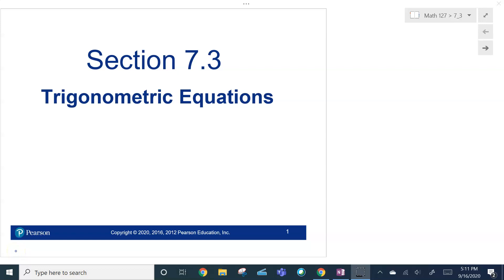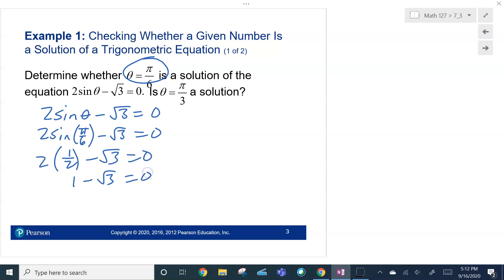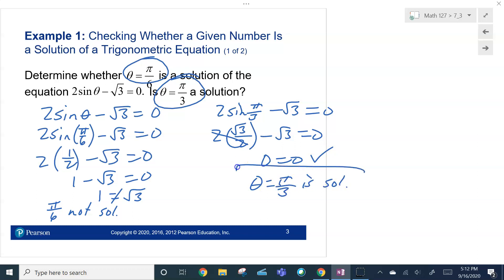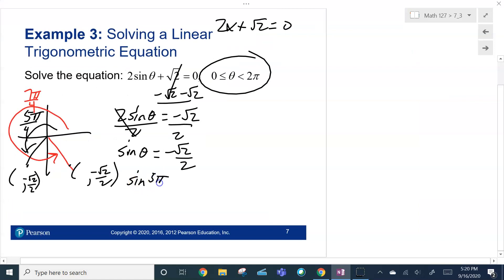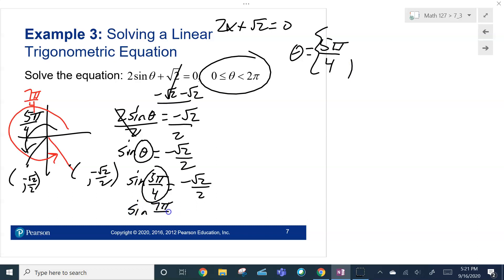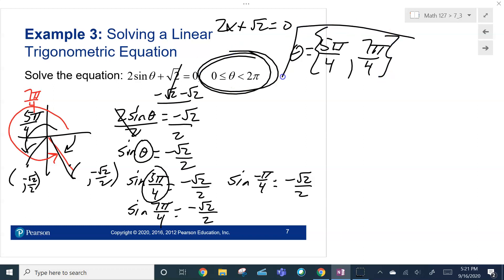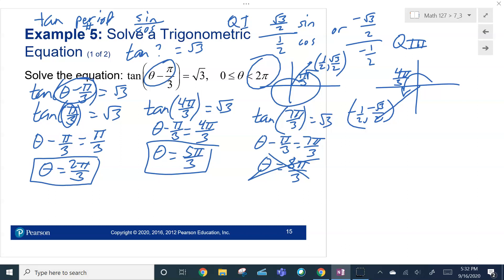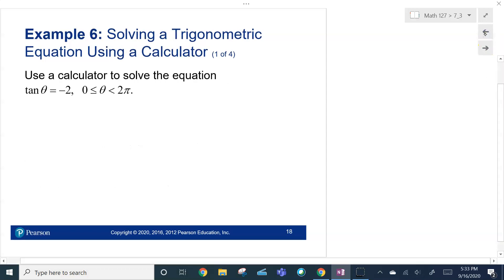127 7 3a